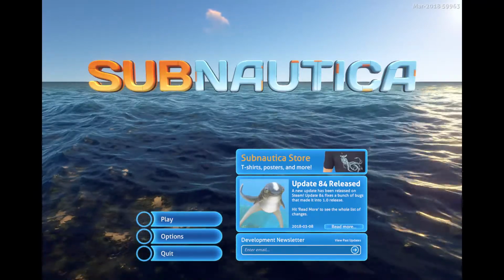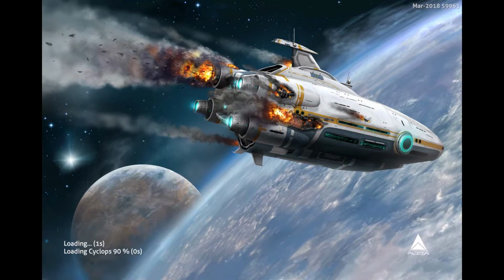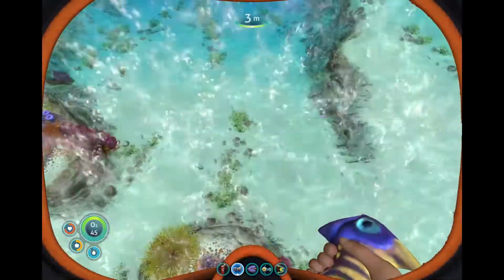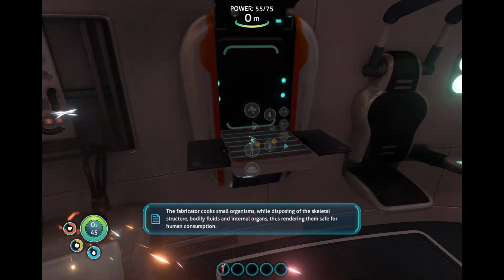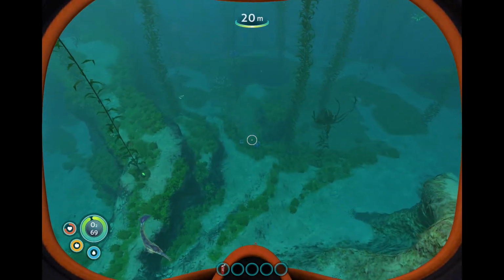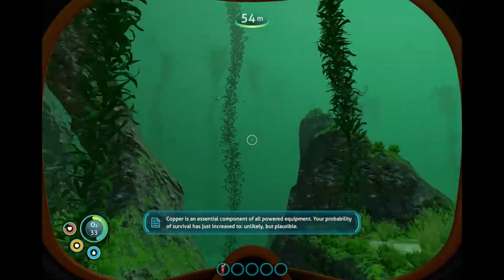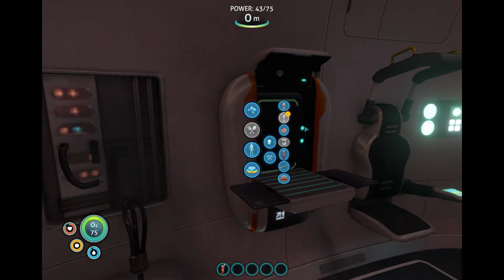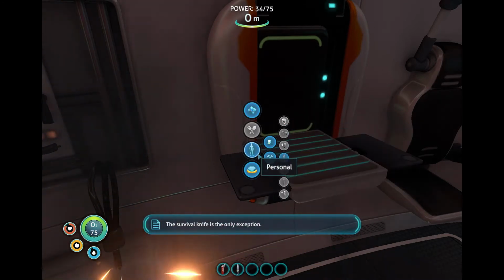Subnautica #1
Today is my first time  playing subnautica on recording! It was awsome!